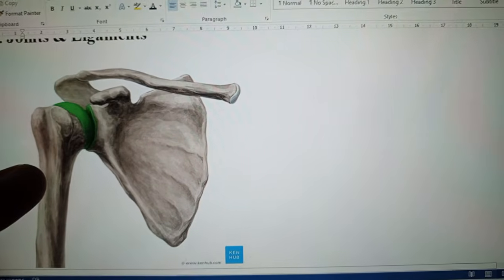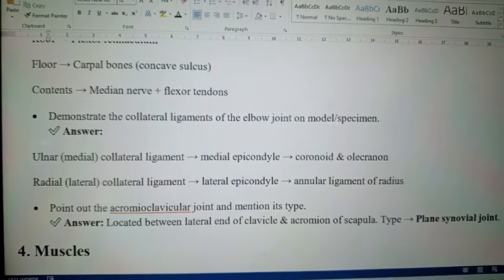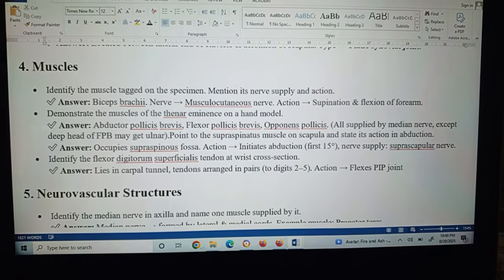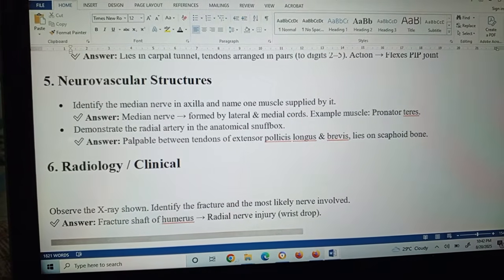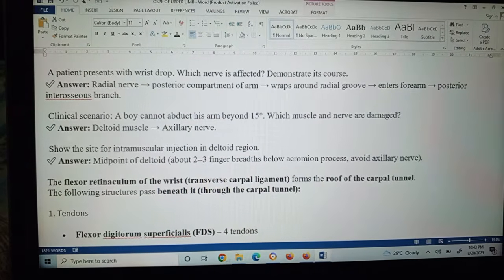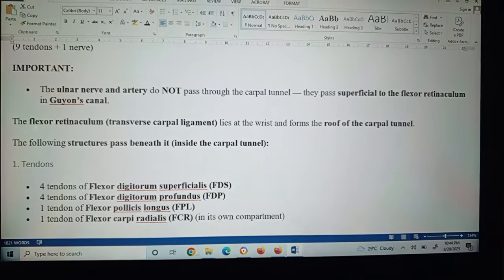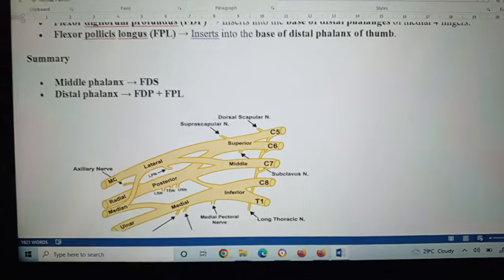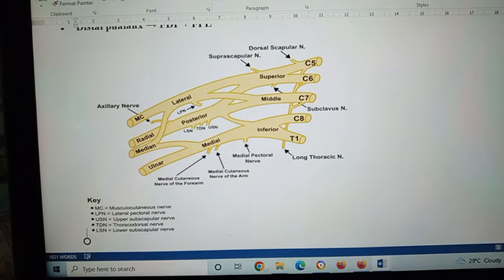Upper Limb Ospe Important Latest Questions